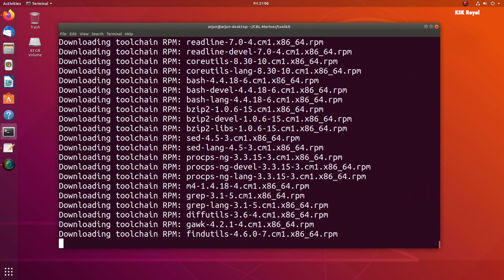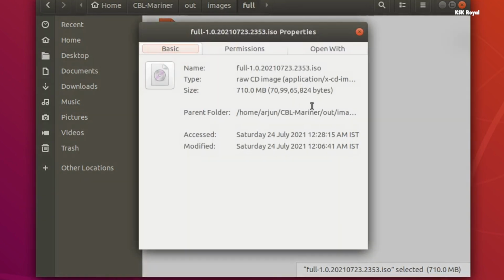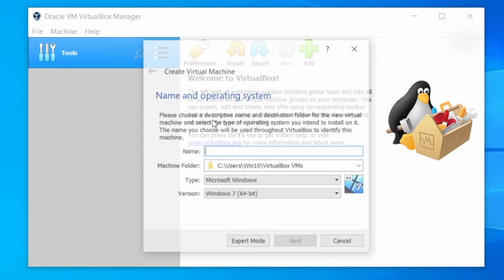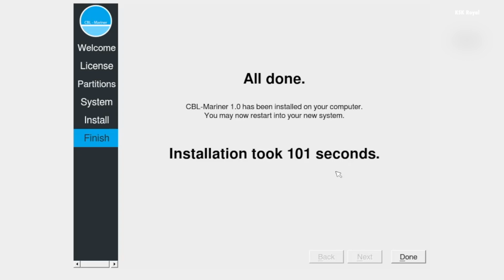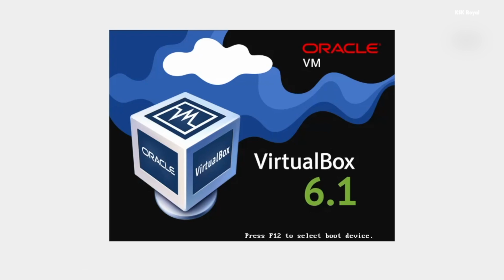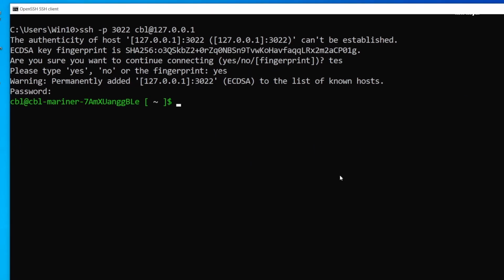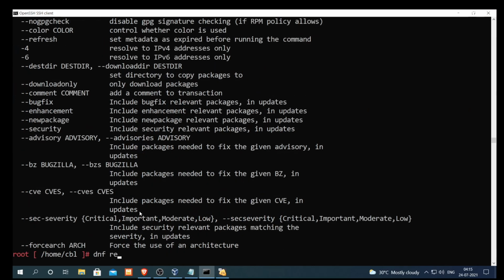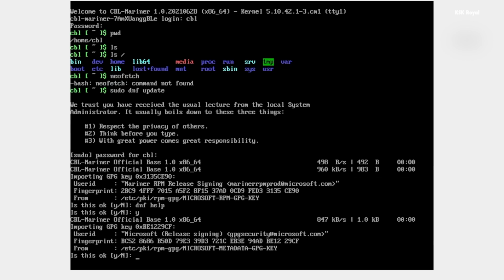Microsoft NEW Linux Distro CBL MARINER - All You Need To Know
Microsoft Linux is here Guys. This is the first look of Microsoft Own Linux Distro Known As CBL Mariner. CBL mariner is Microsoft own linux distro designed to be used for cloud infrastructure services , edge and other Microsoft services.

CBL mariner is free and open source released under MIT. CBL mariner is used in Microsoft azure and in the windows system for linux 2 (WSL 2) to provide the ability of running linux graphical apps on windows 11.

This video will walkthrough the complete overview of CBL mariner along with the install process.

    Previous
      Videos

 Mere Sai